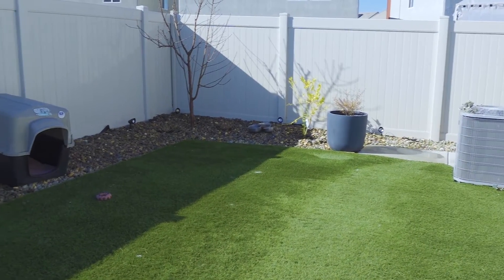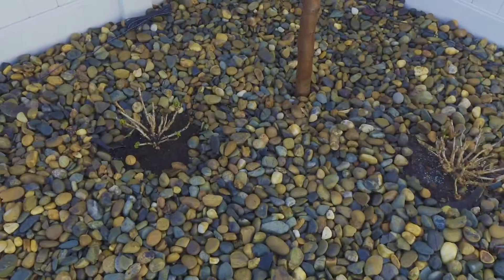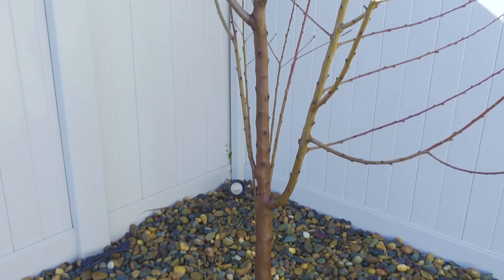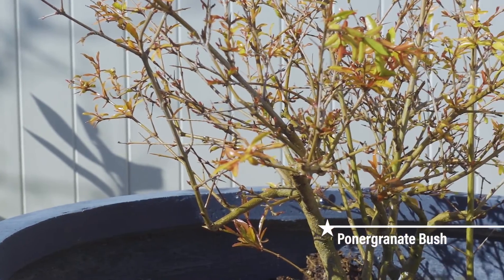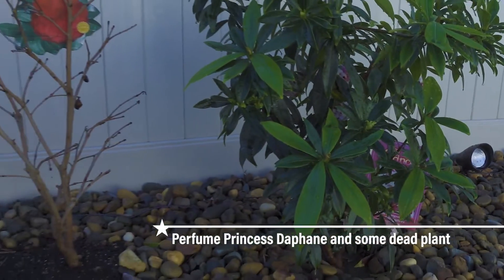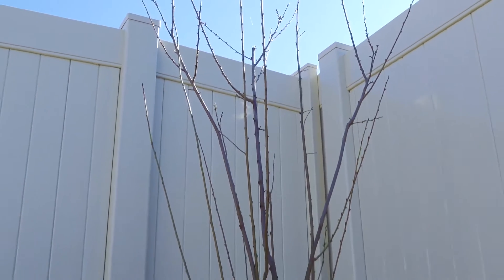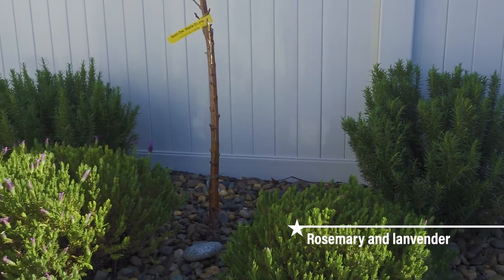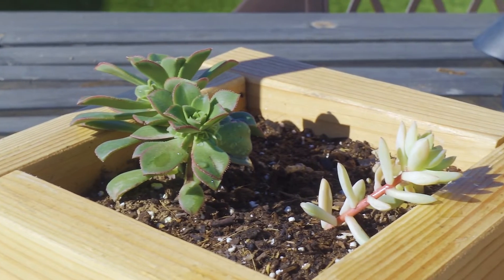Day 8 vlog of the vlog with our Aussie Lexi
Such a slow day, watering plans and taking Lexi for a walk. But join us and see what we do